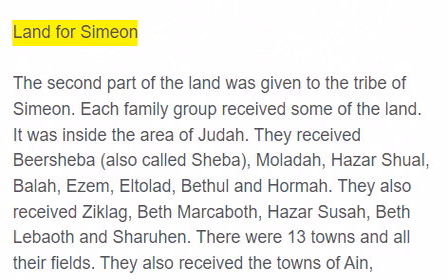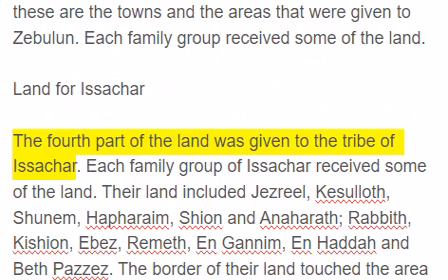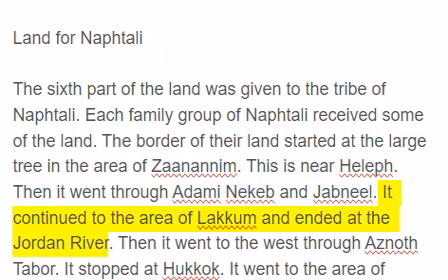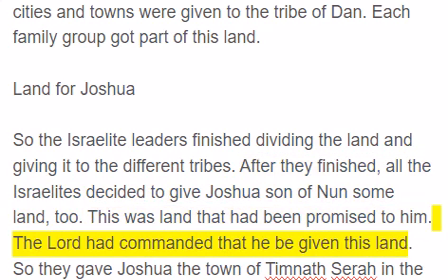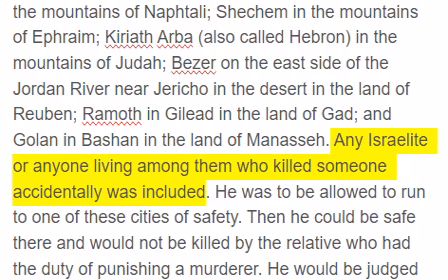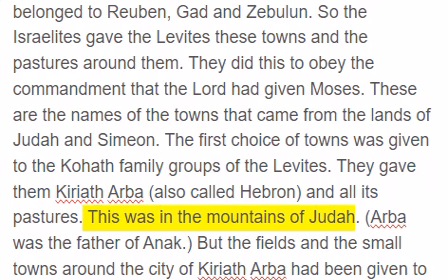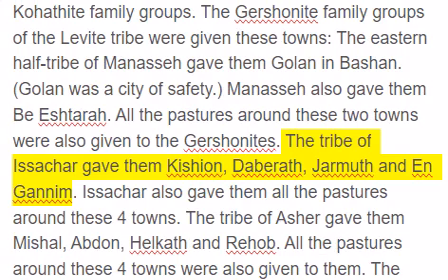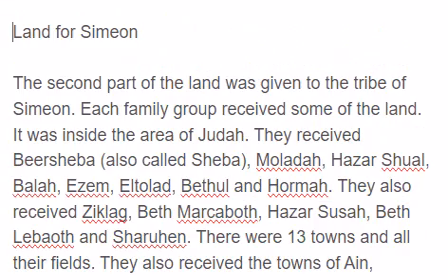Joshua 19 - 21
Land for Simeon

The second part of the land was given to the tribe of Simeon. Each family group received some of the land. It was inside the area of Judah. They received Beersheba (also called Sheba), Moladah, Hazar Shual, Balah, Ezem, Eltolad, Bethul and Hormah. They also received Ziklag, Beth Marcaboth, Hazar Susah, Beth Lebaoth and Sharuhen. There were 13 towns and all their fields. They also received the towns of Ain, Rimmon, Ether and Ashan. There were 4 towns and all their fields. They also received all the very small areas with people living in them as far as Baalath Beer. (This is the same as Ramah in southern Canaan.) So these were the lands given to the tribe of Simeon. Each family group received some of the land. The land of the Simeonites was taken from part of the land of Judah. Judah had much more land than they needed. So the Simeonites received part of their land.

Land for Zebulun

The third part of the land was given to the tribe of Zebulun. Each family group of Zebulun received some of the land. The border of Zebulun went as far as Sarid. Then it went west to Maralah and came near Dabbesheth. Then it went near Jokneam. Then it turned to the east. It went from Sarid to the area of Kisloth Tabor. From there it went on to Daberath and to Japhia. It continued eastward to Gath Hepher and Eth Kazin. Then it ended at Rimmon. Then the border turned and went toward Neah. At Neah it turned again and went to the north. It went to Hannathon and continued to the Valley of Iphtah El. Inside this border were the cities of Kattath, Nahalal, Shimron, Idalah and Bethlehem. There were 12 towns and all their fields. So these are the towns and the areas that were given to Zebulun. Each family group received some of the land.

Land for Issachar

The fourth part of the land was given to the tribe of Issachar. Each family group of Issachar received some of the land. Their land included Jezreel, Kesulloth, Shunem, Hapharaim, Shion and Anaharath; Rabbith, Kishion, Ebez, Remeth, En Gannim, En Haddah and Beth Pazzez. The border of their land touched the area called Tabor, Shahazumah and Beth Shemesh. It stopped at the Jordan River. There were 16 towns and their fields. These cities and towns were part of the land that was given to the tribe of Issachar. Each family group received part of this land.

Land for Asher

The fifth part of the land was given to the tribe of Asher. Each family group of Asher received some of the land. Their land included Helkath, Hali, Beten, Acshaph, Allammelech, Amad and Mishal. The western border touched Mount Carmel and Shihor Libnath. Then it turned toward the east. It went to Beth Dagon. It touched Zebulun and the Valley of Iphtah El. Then it went north of Beth Emek and Neiel. It passed north to Cabul. Then it went to Abdon, Rehob, Hammon and Kanah. It continued to Greater Sidon. Then the border went back south toward Ramah. It continued to the strong, walled city of Tyre. Then it turned and went toward Hosah. It ended at the sea. This was in the area of Aczib, Ummah, Aphek and Rehob. There were 22 towns and their fields. These cities and their fields were part of the land that was given to the tribe of Asher. Each family group in that tribe received some of this land.

Land for Naphtali

The sixth part of the land was given to the tribe of Naphtali. Each family group of Naphtali received some of the land. The border of their land started at the large tree in the area of Zaanannim. This is near Heleph. Then it went through Adami Nekeb and Jabneel. It continued to the area of Lakkum and ended at the Jordan River. Then it went to the west through Aznoth Tabor. It stopped at Hukkok. It went to the area of Zebulun on the south. And it went to the area of Asher on the west. It went to Judah, at the Jordan River, on the east. There were some strong, walled cities inside these borders. Those cities were Ziddim, Zer, Hammath, Rakkath and Kinnereth; Adamah, Ramah, Hazor, Kedesh, Edrei and En Hazor; Iron, Migdal El, Horem, Beth Anath and Beth Shemesh. There were 19 towns and all their fields. The cities and the towns around them were in the land that was given to the tribe of Naphtali. Each family group in that tribe got some of this land.

Land for Dan

The seventh part of the land was given to the tribe of Dan. Each family group of Dan received some of the land. Their land included Zorah, Eshtaol, Ir Shemesh, Shaalabbin, Aijalon and Ithlah; Elon, Timnah, Ekron, Eltekeh, Gibbethon, Baalath, Jehud, Bene Berak and Gath Rimmon; Me Jarkon, Rakkon and the area near Joppa. (But the Danites had trouble taking their land. There were strong enemies there. And the Danites could not easily defeat them. So the Danites went and fought against Leshem. They defeated Leshem and killed the people who lived there. So the Danites lived in the town of Leshem. They changed its name to Dan because he was the father of their tribe.) All of these cities and towns were given to the tribe of Dan. Each family group go